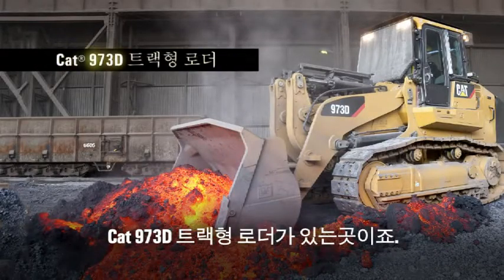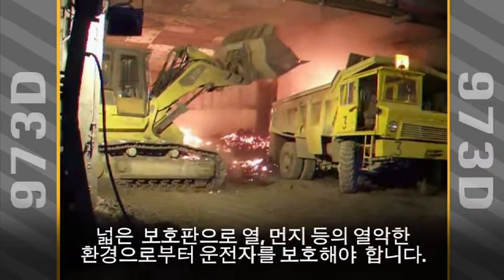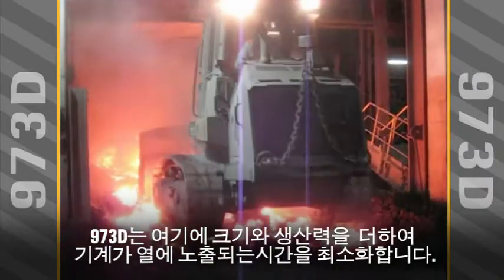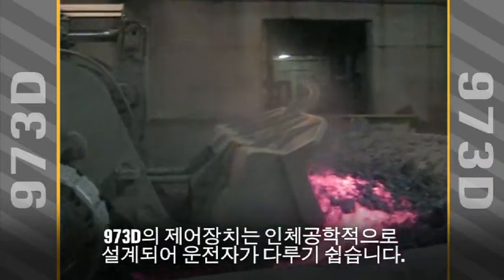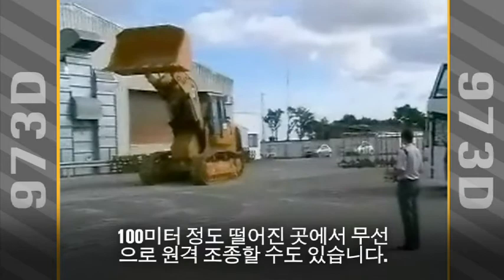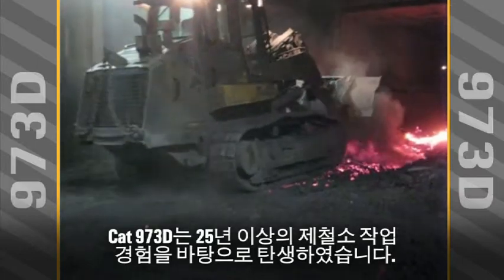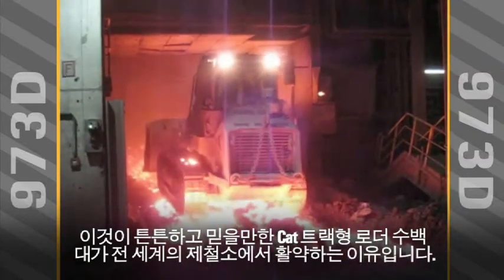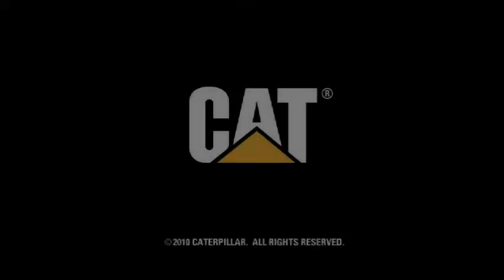Cat 973D Waste Handler Track-Type Loader (Korean Subtitles)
This video showcases the 973D Waste Handler Track-Type Waste Loader in a steel mill application with subtitles in Korean.